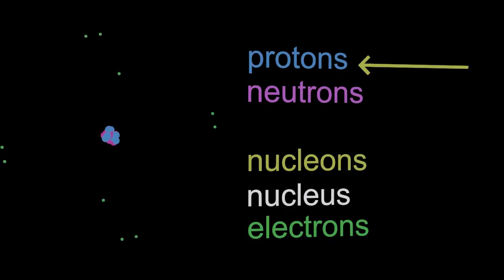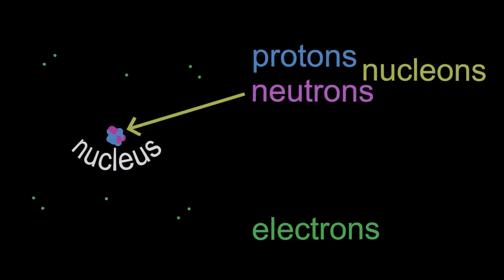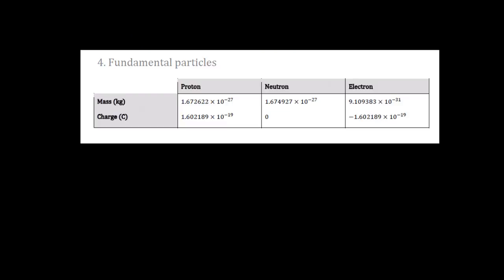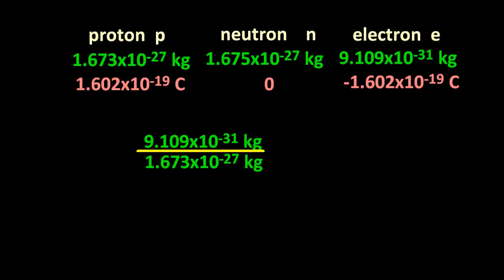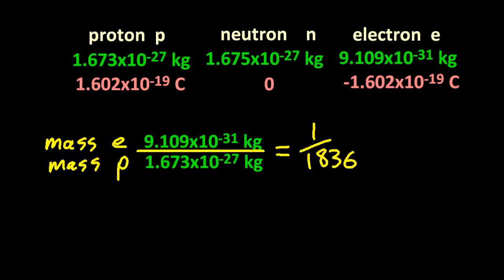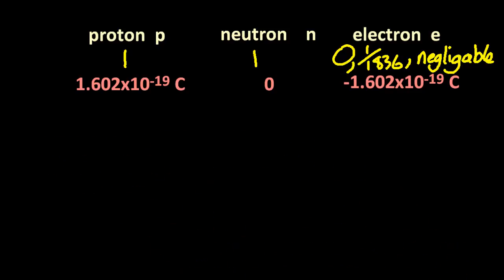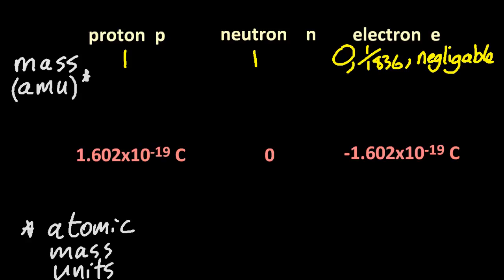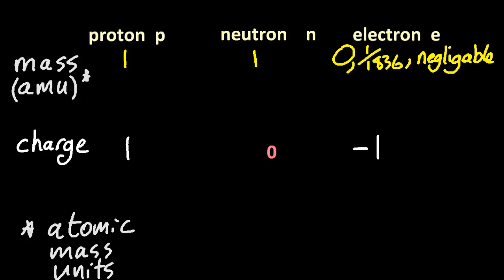S1.2.1 Relative masses,charges and positions of the subatomic particles [SL IB Chemistry]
Quote the holy IB: Relative masses and charges of the subatomic particles should be known, actual values are given in section 4 of the data booklet. The mass of the electron can be considered negligible.